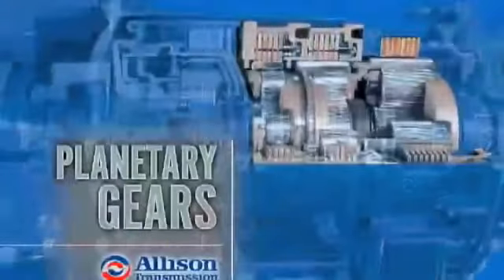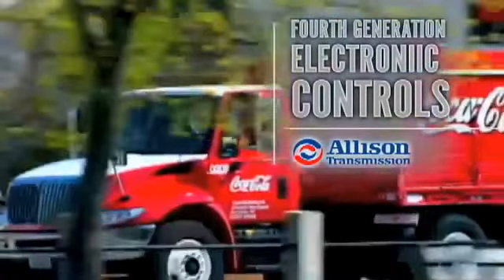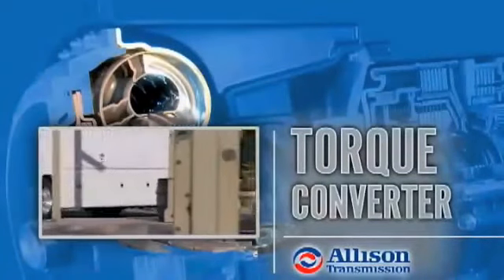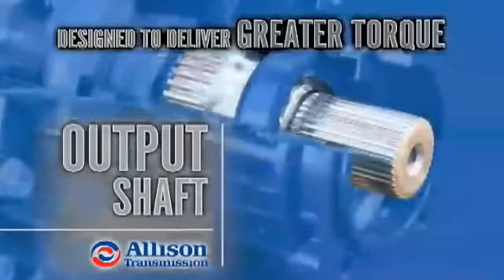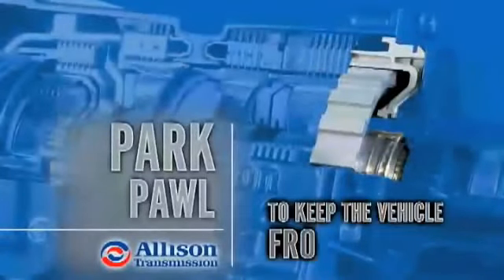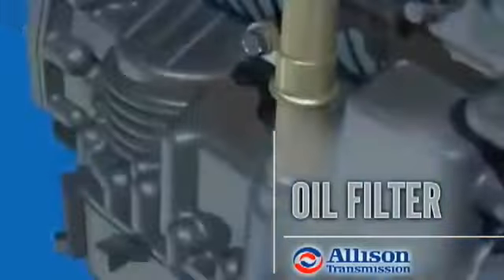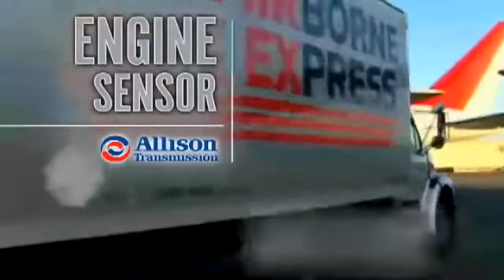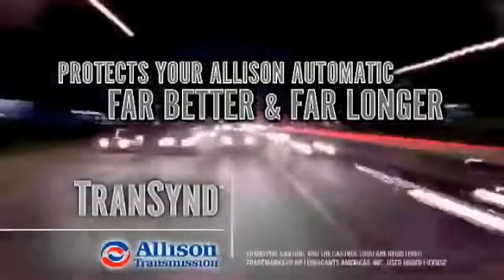How an Allison Transmission Works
I do not own nor did I create this video and make no money from it.